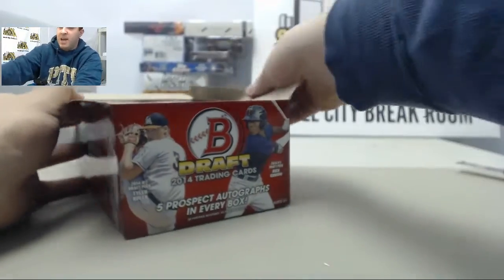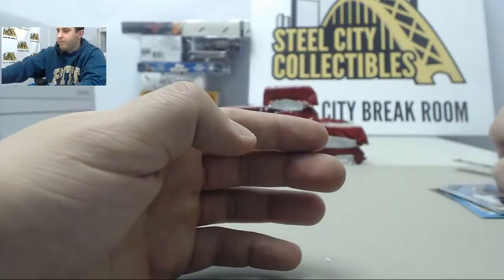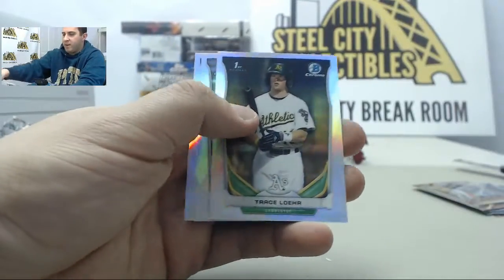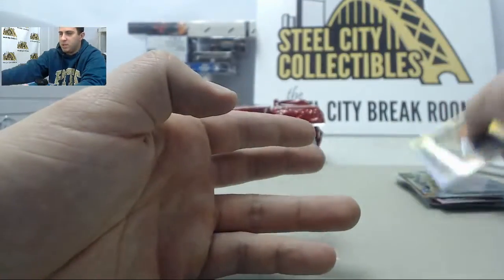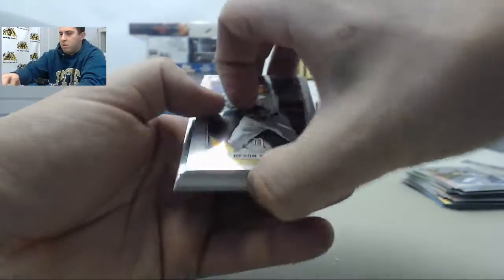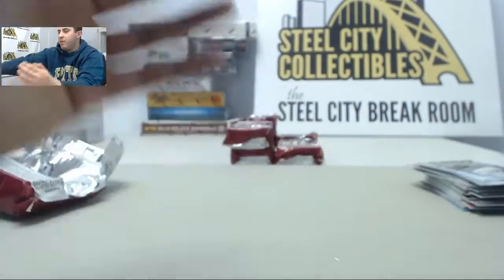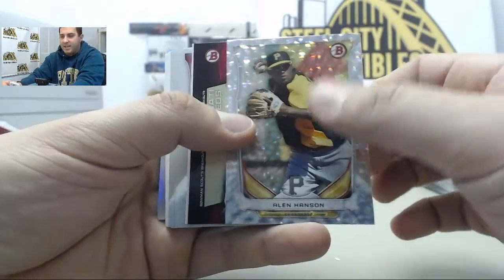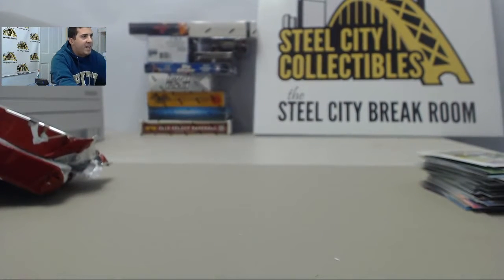Dan H - 2014 Bowman Draft Picks & Prospects Baseball Super Jumbo Box Break